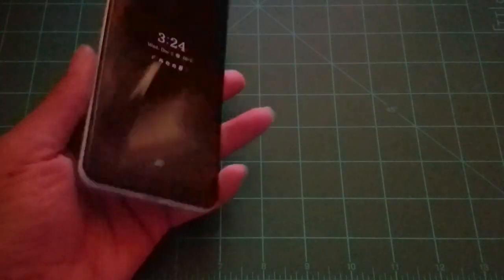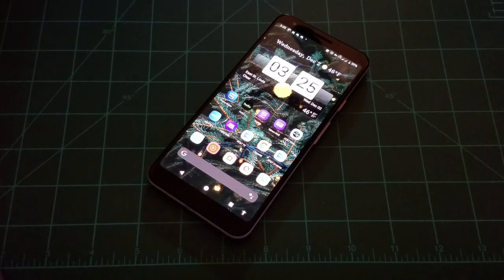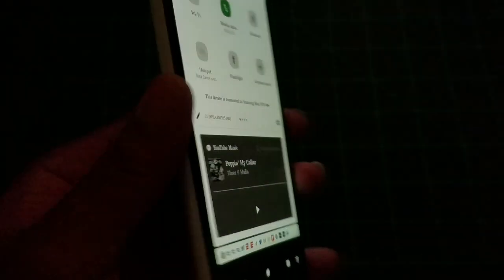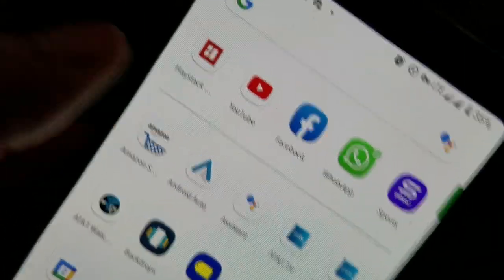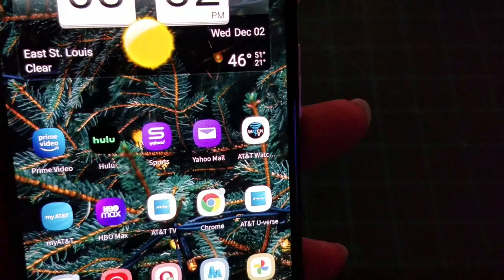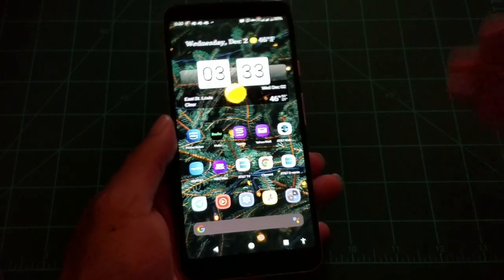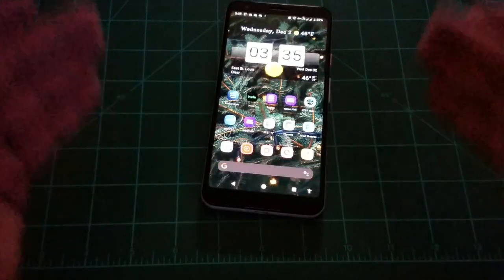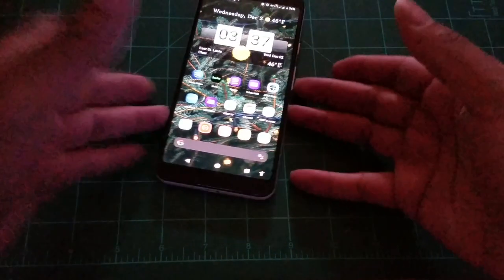At&t prepaid $30 a month plan Mini review! A MUST WATCH!!!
LIST of DATA FREE APPS
Any web browser using att.net
HBO MAX app
AT&T TV
AT&T TV WATCH
DIRECTV
U-VERSE
Haystack TV app (live local and world news tv)
PlayOn Cloud (iOS and Android)
FM Radio (Only if FM Radio chip is enabled on Android Devices ONLY)
Plex
Kodi
MX Player
VLC